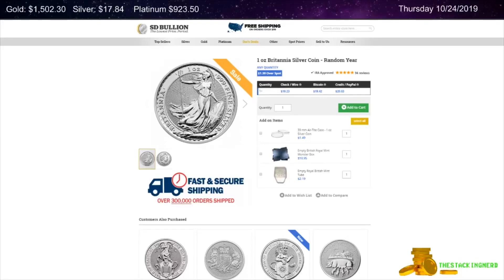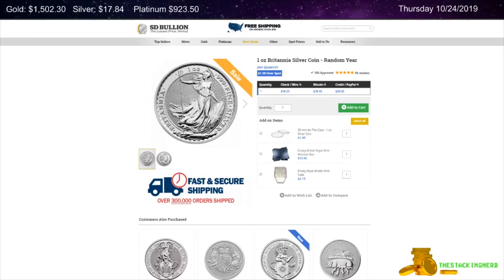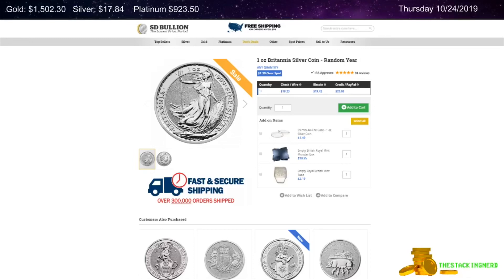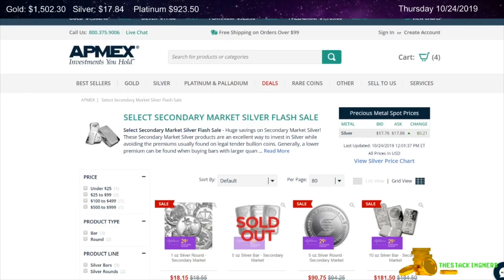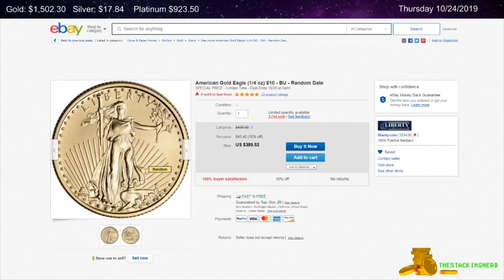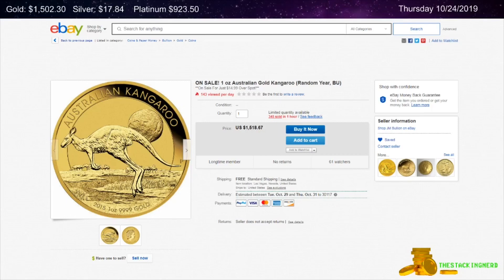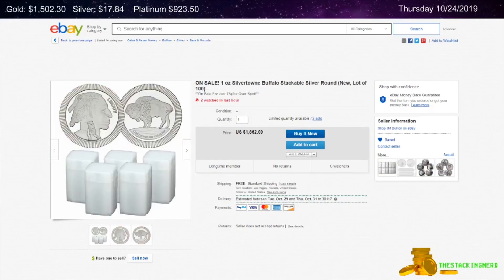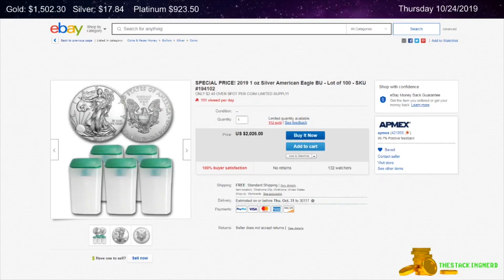Daily Gold & Silver Deals 10/24/2019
Daily Gold & Silver Deals for 10/24/2019.